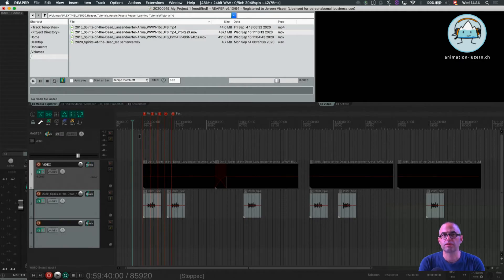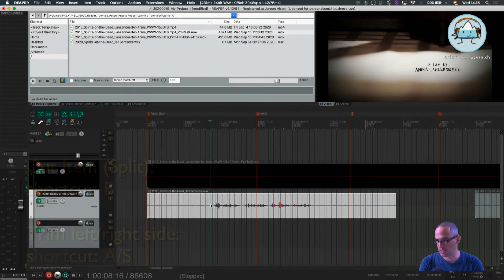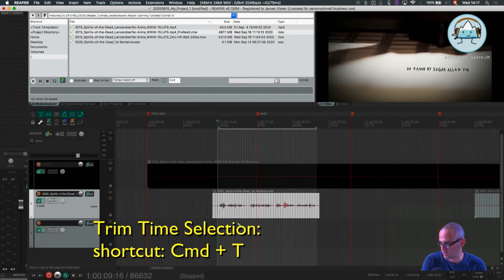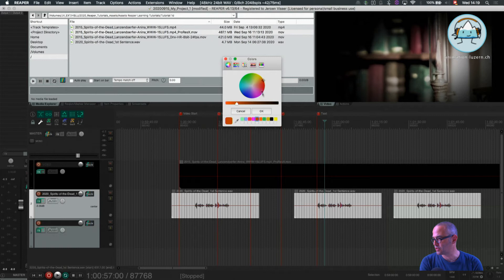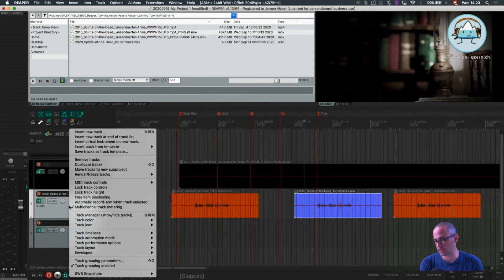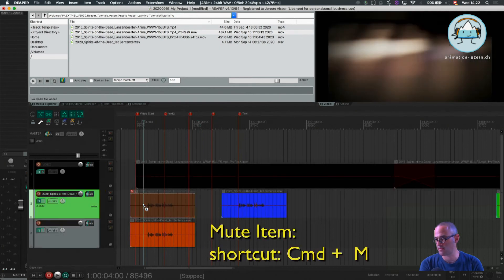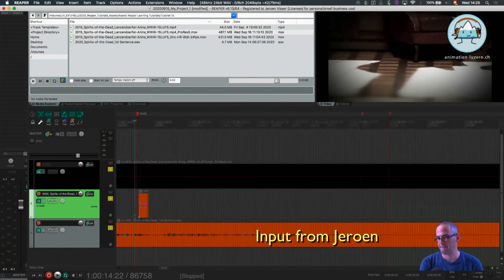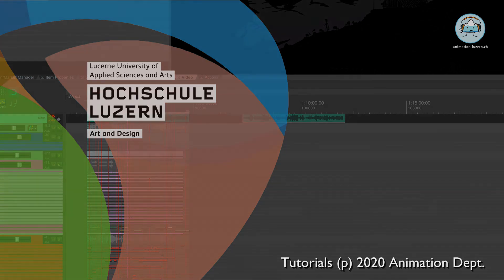Reaper Tutorial 1f) Hello Reaper: Basic Item Editing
1f) Hello Reaper: Basic Item Editing

Resources:
Start with the Session you’ve been working in Tutorial 1e
Use the short Audio Clip “1st Sentence.wav” to perform the tasks

Most of the Shortcuts you learn in Tutorial 1f) work the same way in Pro Tools, ass we set the Shortcuts in the config File to match with Pro Tools Shortcuts

Note:
All the Shortcuts using CMD in OS X use CTRL in Win/Linux

Index:

01:40     Split Item: Go to Cursor Position, press Shortcut: B
01:44     Trim from Cursor Position to left End: A, Trim from Cursor Position to left End: S
02:00     Perform a Fade, Drag upper half of Start/End of Item
02:10     Lower Part of Start End: Trims Start/End
02:20     Fade from Cursor Position to Start: D/ Fade from Cursor Position to End: G
03:00     perform Splits to Time Selection: Shift + B
03:08     Trim Item left/right: Select area you want to keep, press Cmd + T
03:20     Undo is as in almost every software Cmd + Z
03:25     Copy Item: press cmd + drag Item
03:45     Drag Item on existing object automatically performs a crossfade
04:00     Change Item Color: Cmd + Opt + C
05:00     Film Sound categories
05:10     Foleys: Sync Sound of Protagonists
05:58     as usual, i will also find the colors in the context menu (Track Control Panel or Item)
06:15     If you have already specified a color, it won’t change when you change the track
color, all items not yet specified will change the color though
06:35     Solo a Track: Select Track, press Shortcut Shift + S
07:23     to mute a (selection of) Item. Select Item(s), then press Cmd + M
07:45     Solo in Place: Cmd + Opt + S deselects already soloed tracks and solos the
highlighted track
08:46     unsolo all soloed tracks: Cmd + Click on one Solo
09:01     What is important? Find a way to quickly edit your items, Repetition of Shortcuts